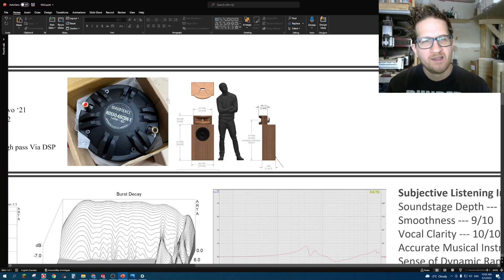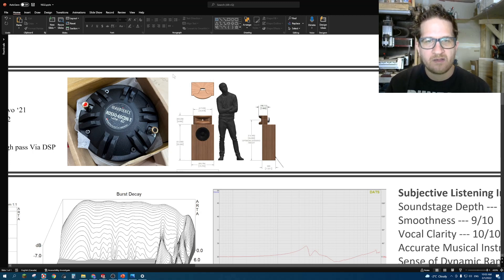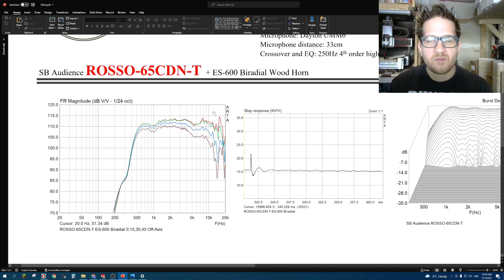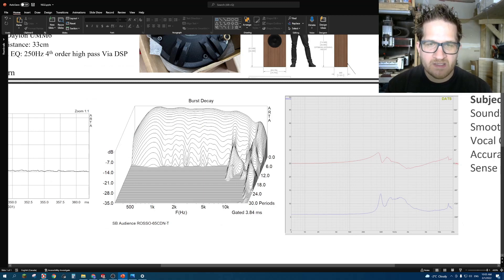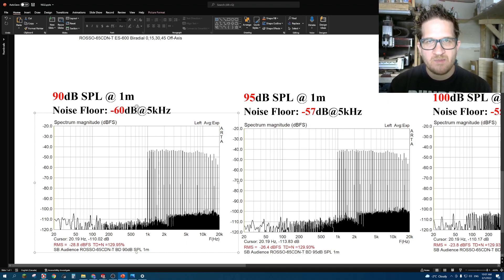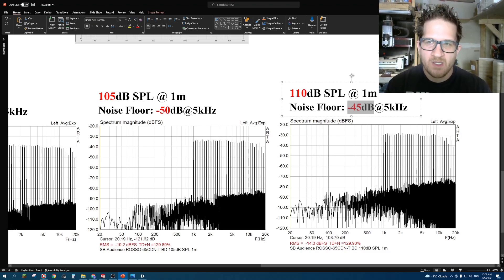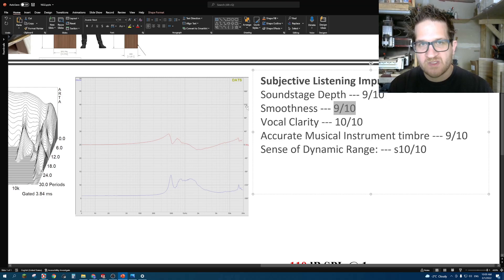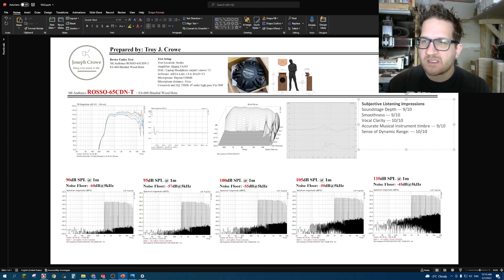SB Audience ROSSO-65CDN-T + ES-600 Biradial Wood Horn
In this video I do a full test and review of the SB Audience ROSSO-65CDN-T  + ES-600 Biradial Wood Horn combination.

The product is available in the USA and Canada through Madisound.